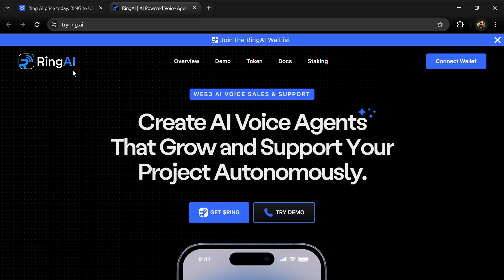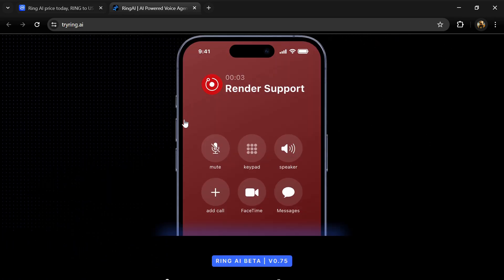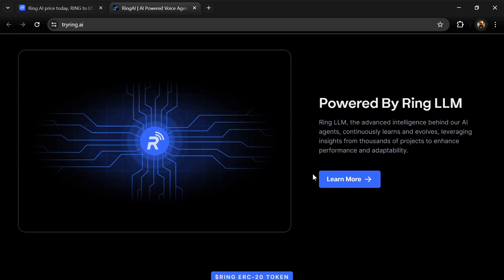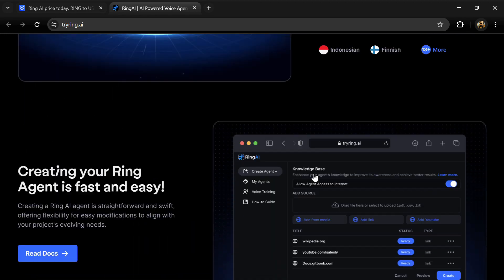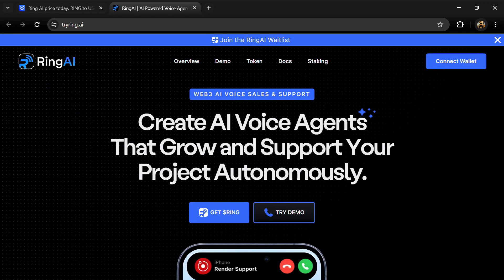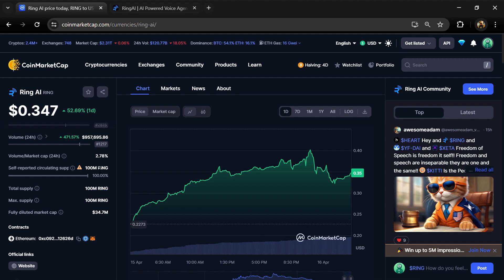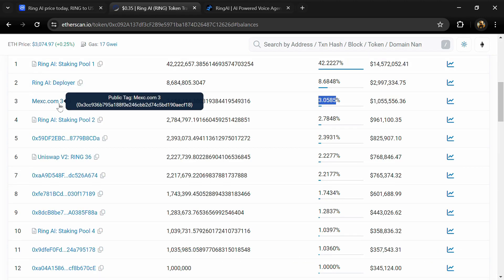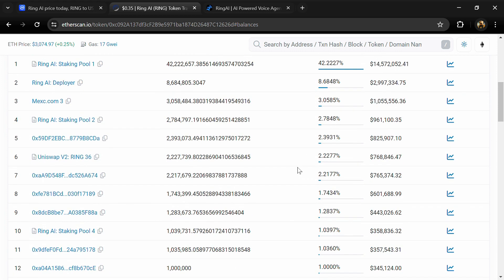What is Ring AI (RING) Coin | Review About RING Token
In this video, I will share a Review of the Ring AI (RING) token Crypto Project. I have collected all the data from online sources please don't take this video as financial advice. I am not a financial advisor.